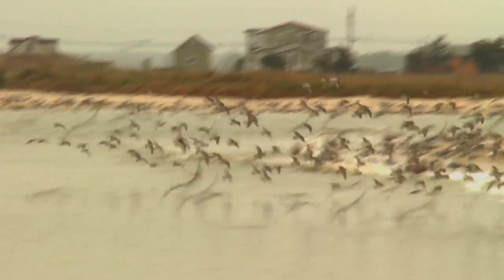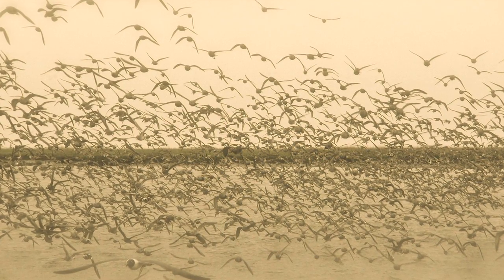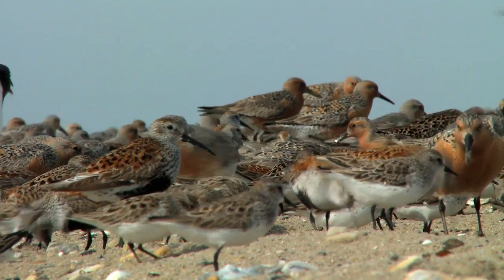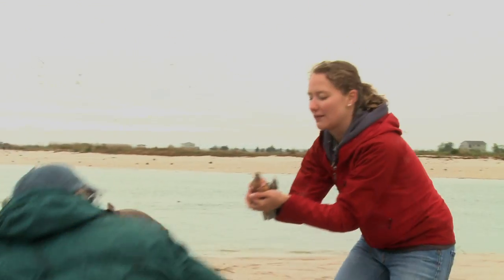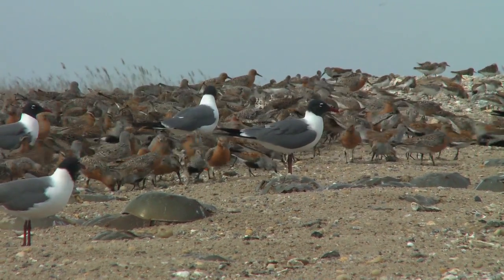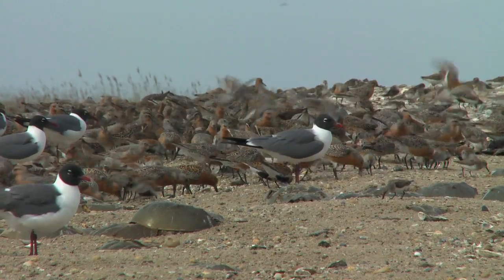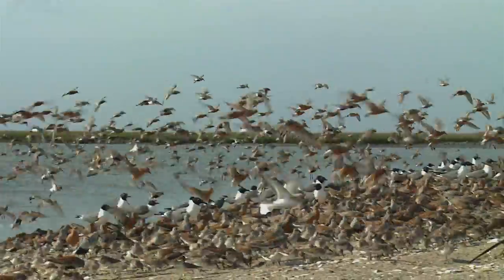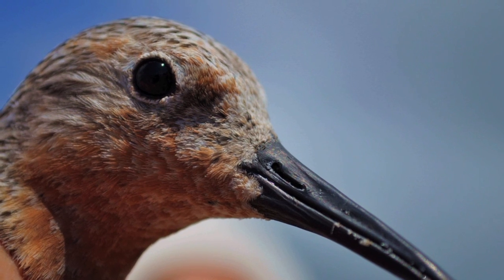Protecting the Red Knot: Defenders on the Ground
Red knots are remarkable shorebirds who make an epic migration every year from South America all the way to the Canadian Arctic. But the overharvesting of horseshoe crabs, whose eggs are one of the birds' main food sources, has brought red knot populations to dangerously low levels. This spring, Defenders worked on the ground to learn more about the imperiled bird, and what can be done to save it before it's too late.